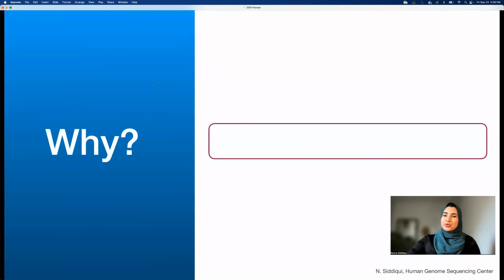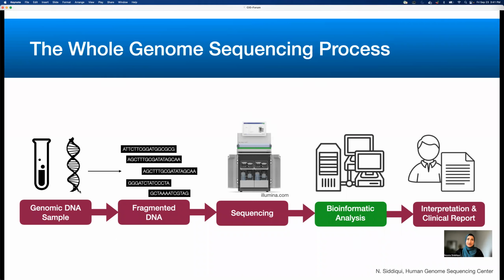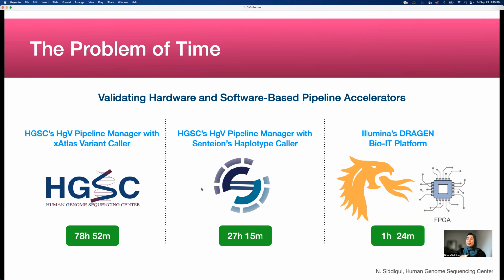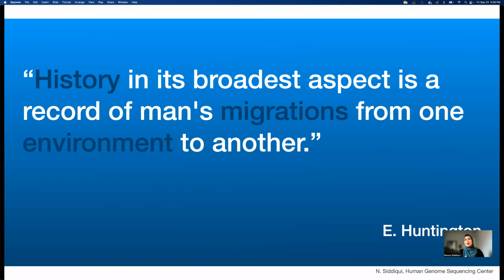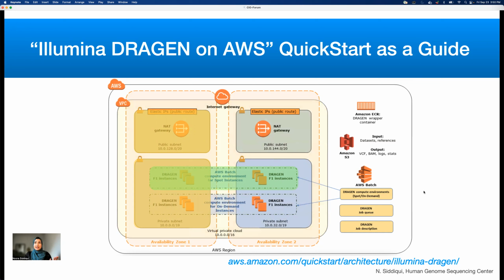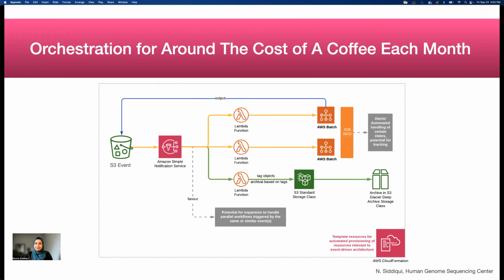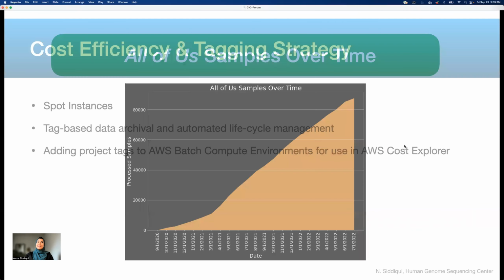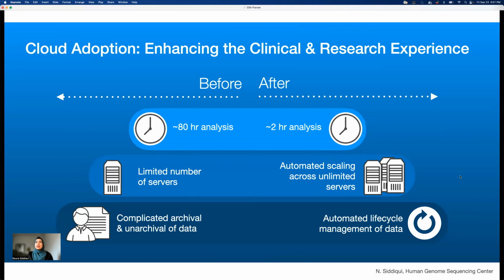UT Austin Cloud CIO Forum: A Baylor College of Medicine Success Story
Discover how Noora Siddiqui, Cloud Engineer at the Human Genome Sequencing Center (HGSC), rapidly validated and migrated to a hybrid-cloud solution for the monumental "All of Us" research program, funded by the National Institutes of Health (NIH). With its goal to deliver genomic data to a million participants, All of Us necessitates the rapid analysis of petabytes of patient genomic information. There are many challenges associated with handling this scale of next-generation sequencing data. Learn how the team at Baylor College of Medicine's sequencing center surmounted these challenges to build a resilient, automated, and scalable genomics pipeline in the cloud with the flexibility to handle burst workloads in a cost-effective and secure environment.